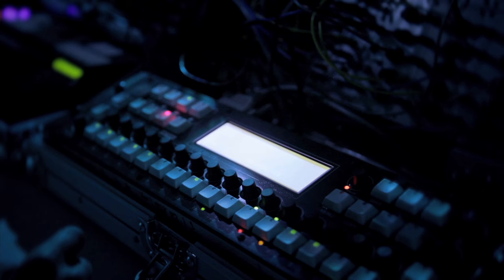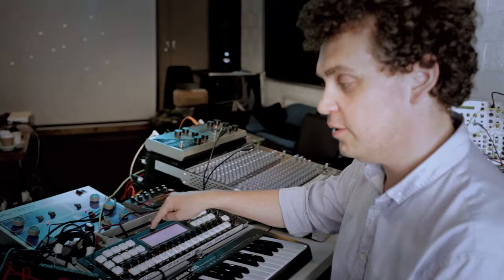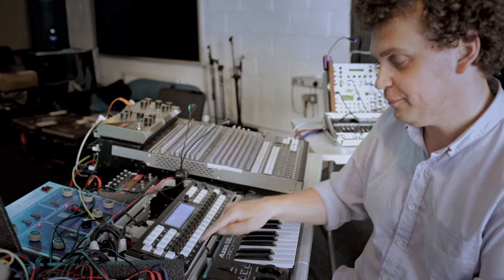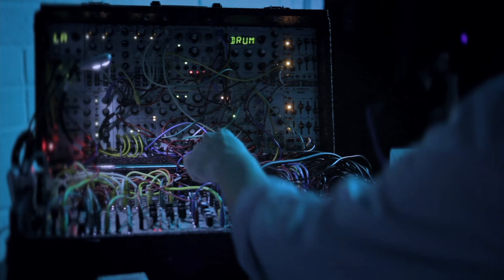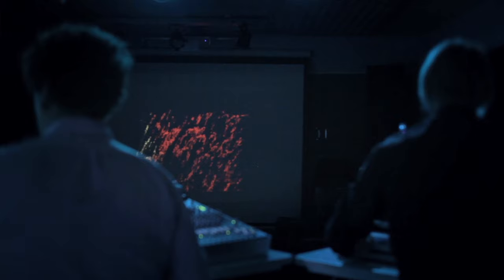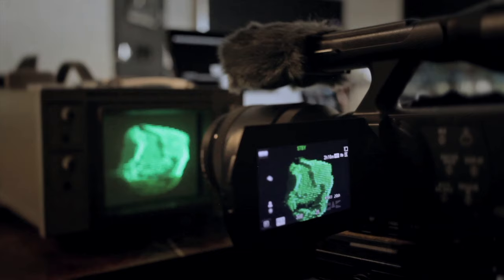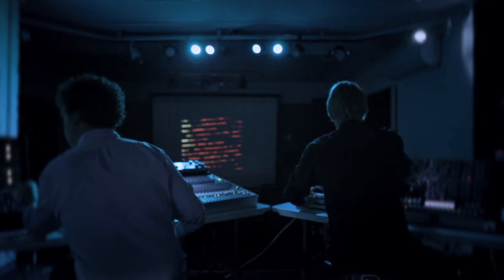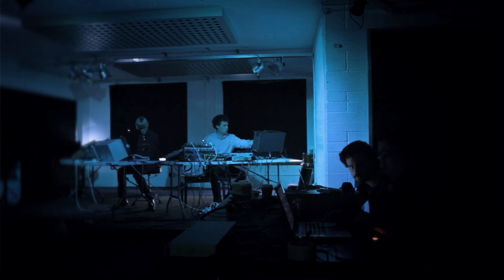Simian Mobile Disco - ARTEFACT 001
FACT launches ARTEFACT, a new series exploring the relationship between music and visual art in both the studio and the live arena.

In the coming months, expect interviews, insights and exclusive access to installations and performances from Robert Henke, Fatima Al Qadiri, Carsten Nicolai and more.

In the first episode, Simian Mobile Disco and live collaborators Hans Lo and Jack Featherstone explain the genesis of their new, hardware-driven album Whorl and how they're expanding it on their new audiovisual live show.

Filmed by Giorgia Polizzi, Kamil Dymek & Anoushka Seigler
Edited by Pawel Ptak
Produced by Joana Seguro